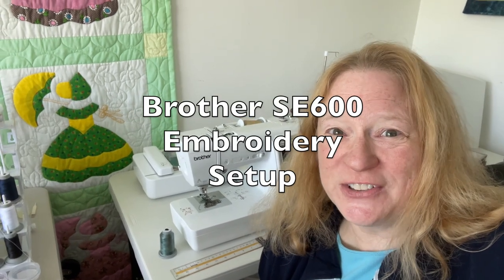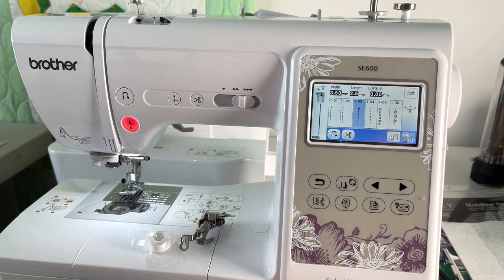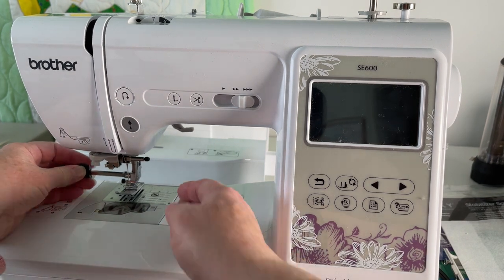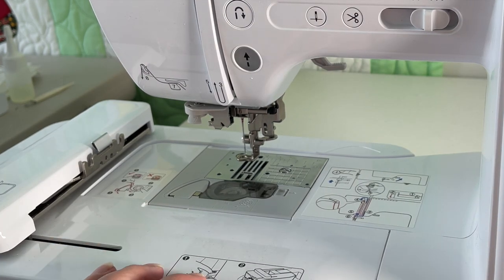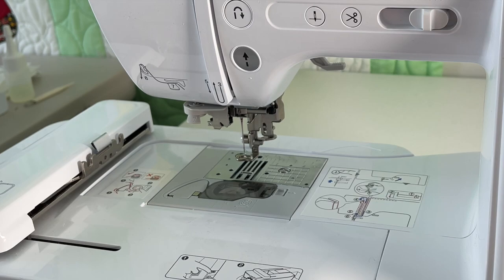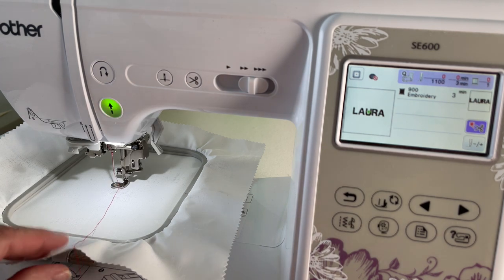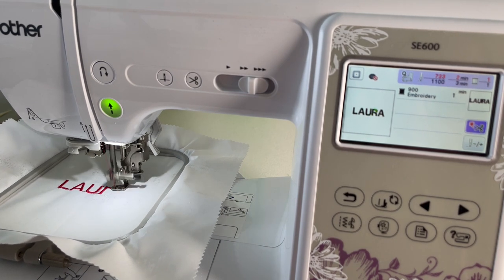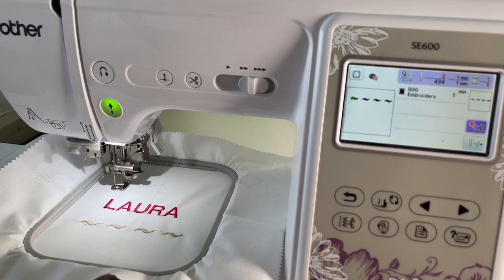Setting Up Brother SE600 for Embroidery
Hi Everyone! I found the Brother SE600 Sewing and Embroidery Machine to be an easy embroidery setup.  It was easy to get started and embroidering letters and in this case my name. I spend a little time explaining installing the embroidery unit to the machine and even cover how I load the hoops and frames with stabilizer and fabric.  Finally, I demonstrate embroidering my name on the fabric.  I hope that you enjoy this video! Have a wonderful day!

Red Fence Quilting

Watch Laura Sew Youtube channel is a part of Red Fence Quilting LLC. Products created on WatchLauraSew may include products listed the Red Fence Quilting LLC Etsy shop. At times, links may be provided to products in the Red Fence Quilting LLC Etsy shop to display the associated Etsy listing for your information.

Laura